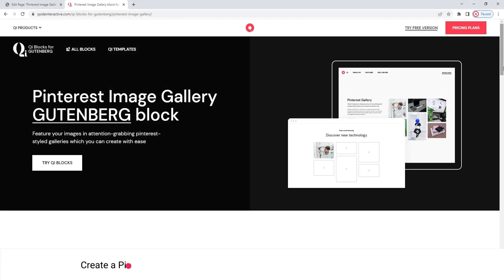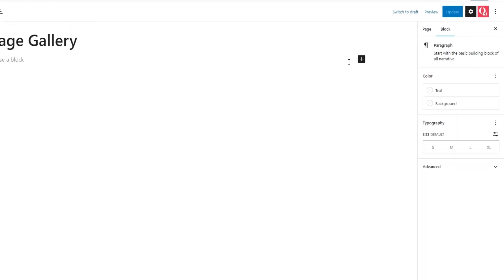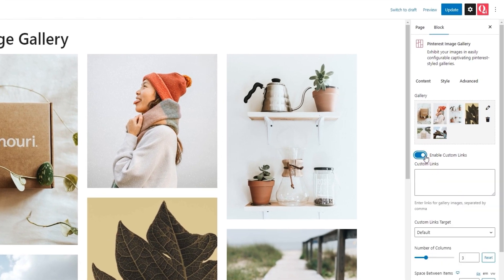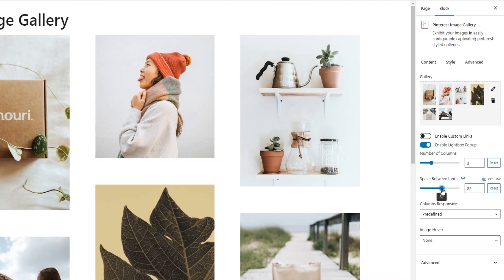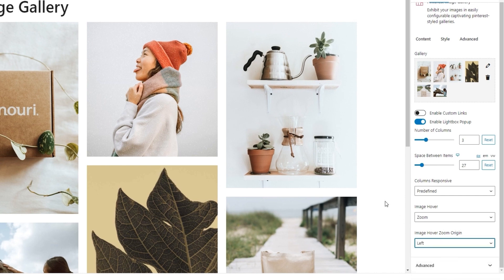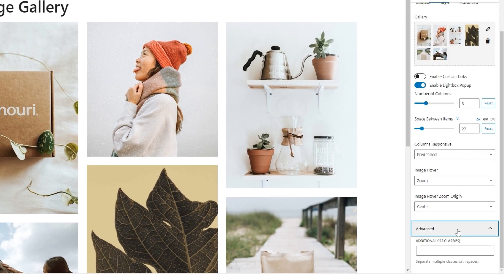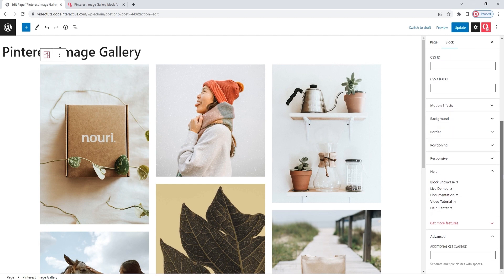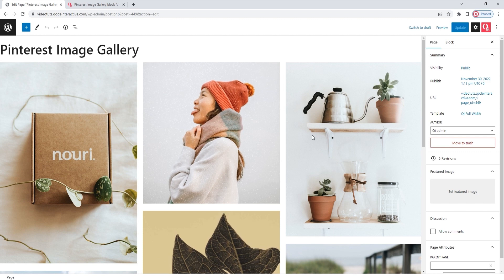Display a Pinterest Style Image Gallery Using Qi Blocks for Gutenberg in WordPress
The Pinterest Image Gallery block combines the best of both worlds—visual appeal and ease of use. It will take you just a few moments to create a gallery with it. All you need to do is choose your images and the number of columns, set the content width, and you’re ready to go! The Pinterest Image Gallery also comes bundled with options for enabling a lightbox popup, adding an overlay or custom links to the images, setting hover effects, and more. Give your images a chance to shine with this block.

With 80 advanced and superbly designed blocks, Qi Blocks for Gutenberg is an exclusive collection of varied Gutenberg-compatible blocks that allows you to create attractive and engaging page elements for your WordPress website. Follow along with our step-by-step tutorial as we guide you through the settings for the Pinterest Image Gallery block and show you how to make the most of them. We’ll be creating a Pinterest-style image gallery from scratch, and going through the various options you have for customizing it.

00:00 - Introducing the Pinterest Image Gallery block
00:50 - Getting started
03:34 - Enabling the lightbox popup
05:26 - Picking an image hover effect
07:38 - Styling the gallery
09:33 - Changing the gallery from boxed to full-width